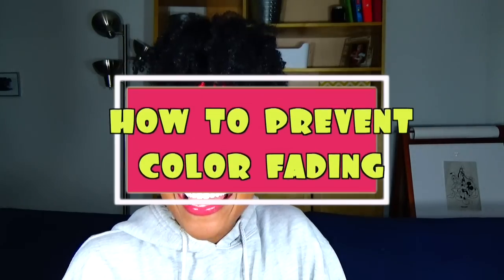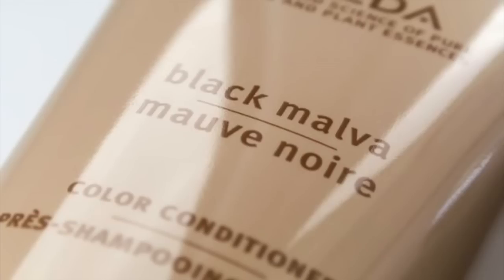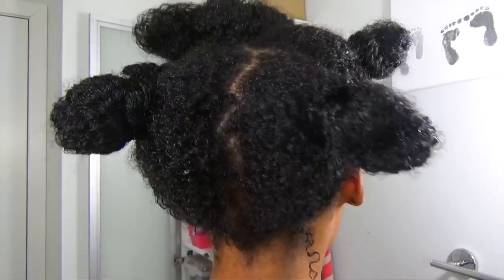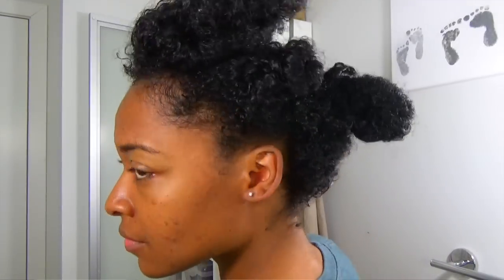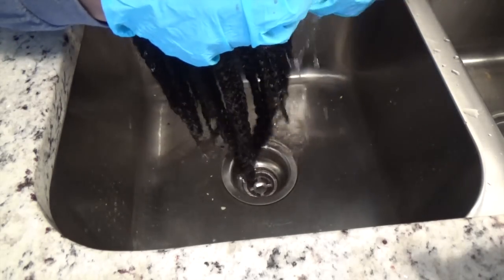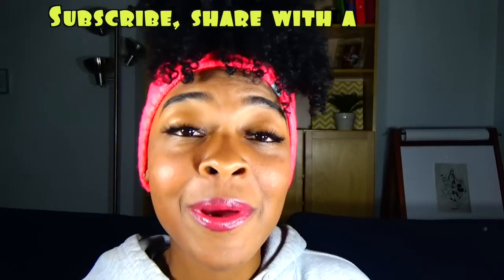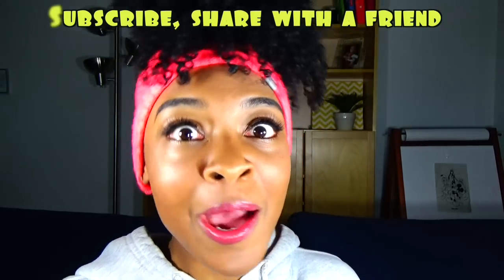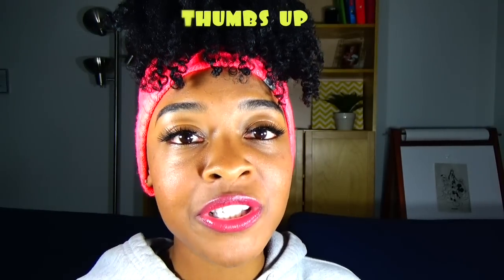How to Keep (Black) Hair Dye From Fading! - Aveda Black Malva Color Conditioner Review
Who wants to dye their hair every 4 weeks? Not me! Open to find out how to keep your black hair dye from fading :)

PRODUCT MENTIONED:

Aveda Black Malva Color Conditioner

The Aveda Black Malva natural hair color conditioner deposits color on your hair while conditioning. All of the ingredients in this organic hair color depositing conditioner are natural and sulfate and ammonia-free, so this is a natural black hair dye. I use the Aveda Black Malva color conditioner every two washes (once per week) in order to prevent my black hair color from fading. This product does not leave my hair brittle, dry, or begging for moisture. I use this product on my natural hair, however, this product works on all hair types.

ABOUT ME:
I am formally educated as a lawyer, but was born to be a mom! I met my soul mate in law school, and we got married soon after we met. I love all things involving family, vegan-eating, hair, makeup and fashion! I hope you enjoy watching my channel as much as I enjoy creating it.

Please comment. I love to hear from you!

LINKS

KEEP IN TOUCH WITH ME:
I'm on Instagram, Facebook, and Twitter as HeelsToHighTops!

Send me stuff! It may end up in a video!

CREDIT:
Converse photos by: geishaboy500. Text added.

Any opinions given about products are honest and my own.